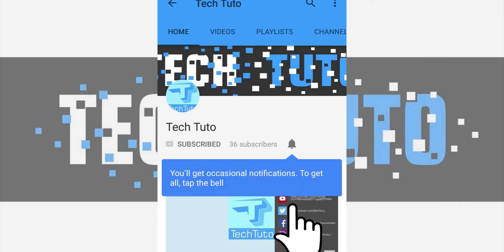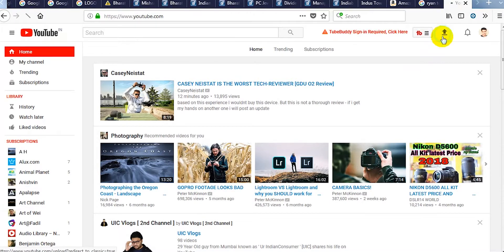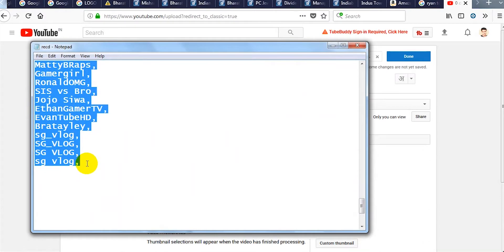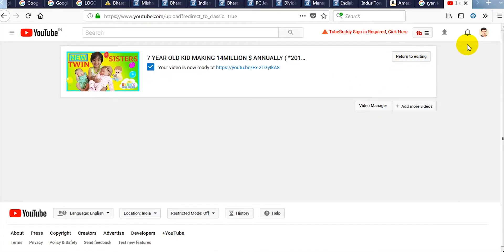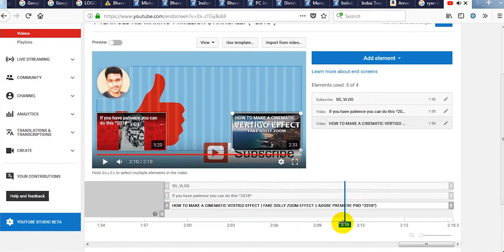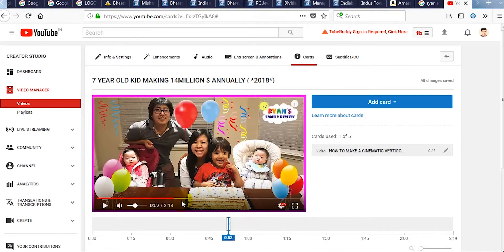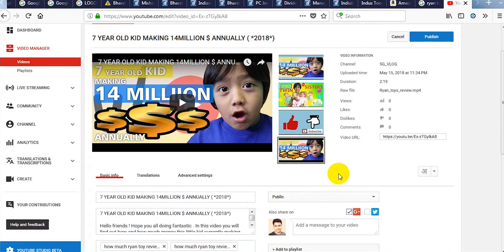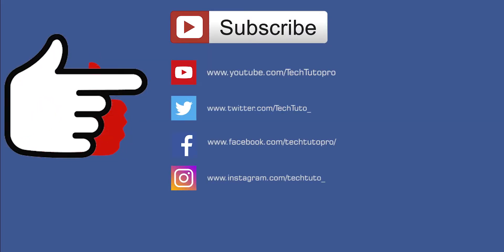HOW TO PROPERLY UPLOAD VIDEOS ON YOUTUBE || YOUTUBE VIDEO UPLOAD TIPS *2018*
Many time we didn't get enough attention after upload a video on youtube . So, in this video I will be showing you how to upload a video on YOUTUBE with proper Title, Description and Tags.

REGARDS - SUBHADIP GHOSH from TechTuto

MY SETUP

- Canon PowerShot SX60-HS

- Green BackDrop Background

- Octopus Flexible Tripod

- Simpex 2400 Tripod